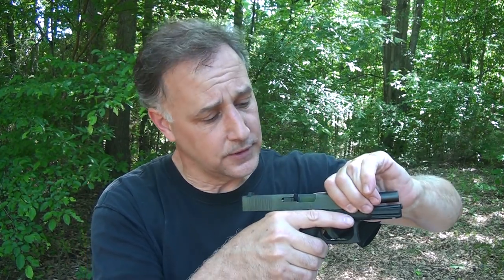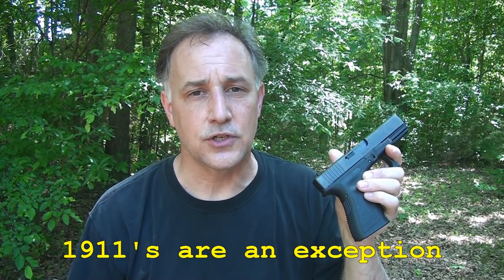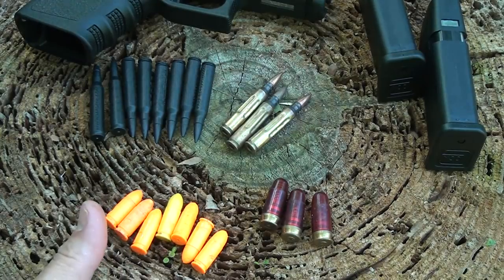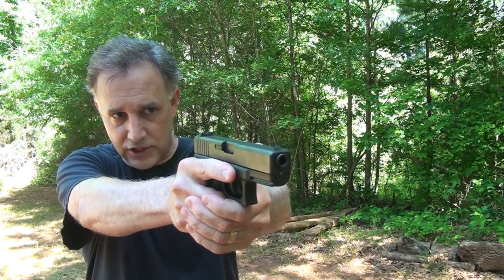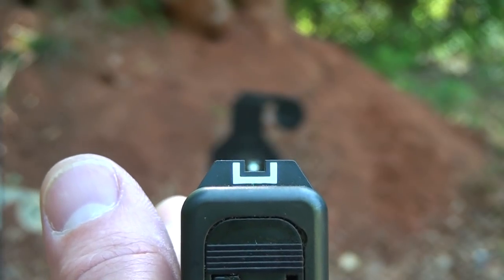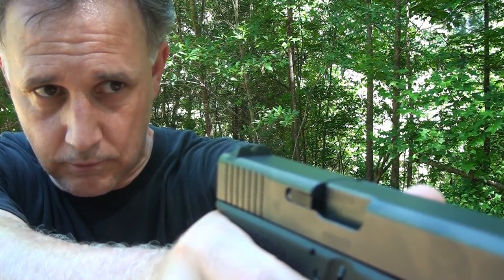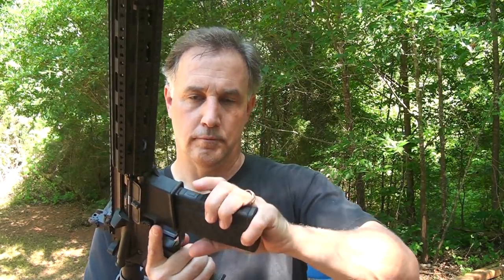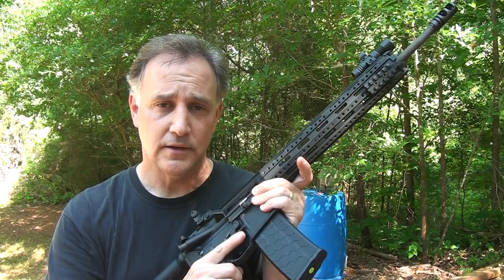Dry Fire Practice: No Ammo Required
Fun Gun Reviews Presents: Dry Fire Practice: No Ammo Required. One of the most important training aids you can do. It's a time saver, Money Saver and easy to do.